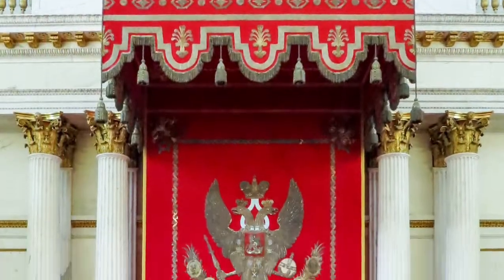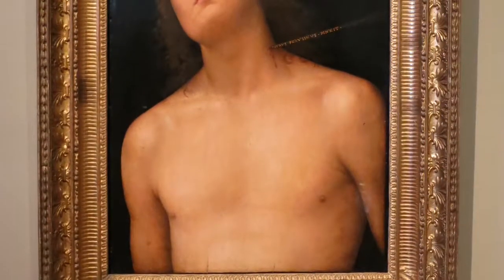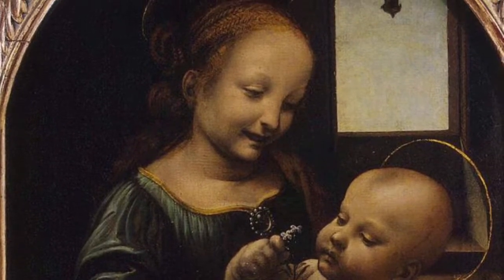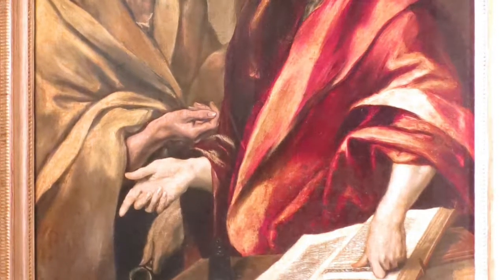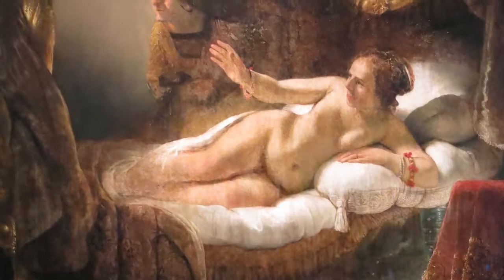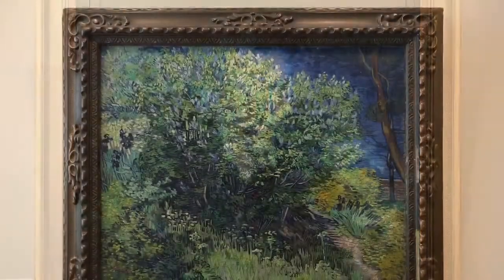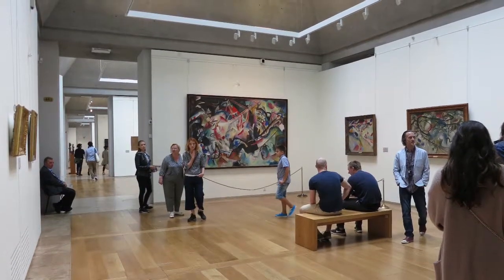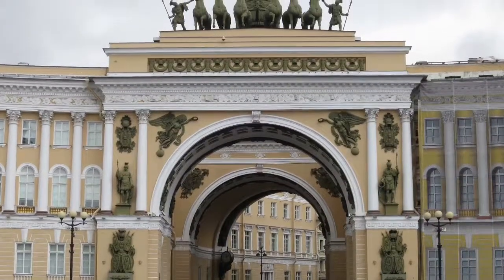LTD Visits the Hermitage Museum in St Petersburg, Russia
See the highlights of the Hermitage Collection including the Impressionist Collection and Palace Square.

The State Hermitage Museum in Russia’s Saint Petersburg, is one of the most famous art museums in the world and is home to over 3 million pieces of art from all over the world. Set over 6 sprawling buildings running along the Palace Embankment next to the Neva River, it was founded in 1764 when Catherine the Great acquired a huge collection of paintings and art from a German merchant, and has been open to the public since 1852.  The largest building that integrates the entire Hermitage, the Winter Palace, was ordered as an official residence by Empress Elizabeth of Russia, the daughter of Peter the Great. It was designed by the architect Bartolomeo Rastrelli from 1754 to 1762.

Visitors are currently able to access 5 of the 6 buildings; namely the Winter Palace of Peter the Great – which is the imposing green structure most recognizable as the facade of the Imperial Hermitage Museum (below taken from Palace Square) – plus the Small Hermitage, Old Hermitage, New Hermitage, and Hermitage Theaters. Visiting any offers a nice slice of Hermitage history for any art or history buff!